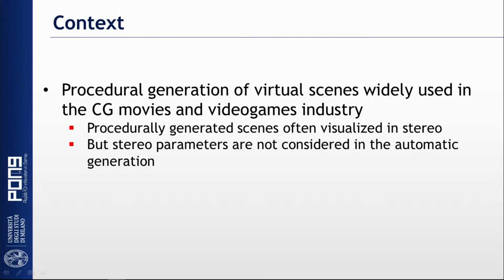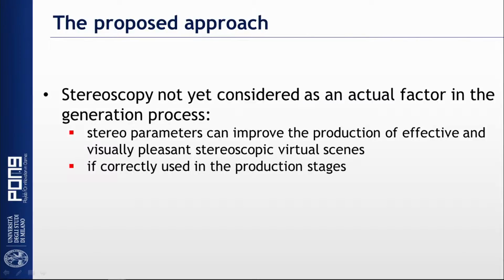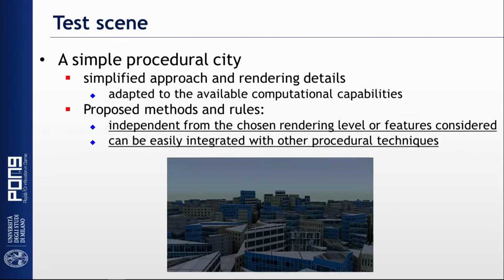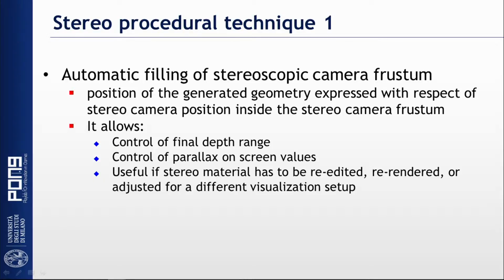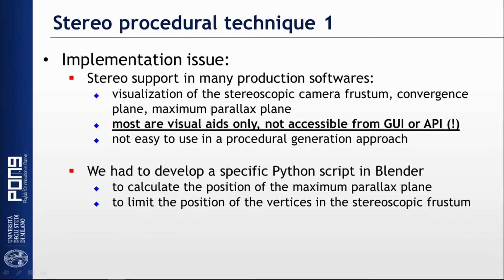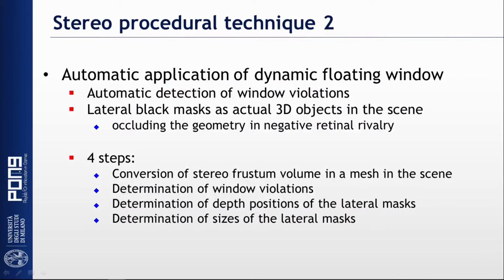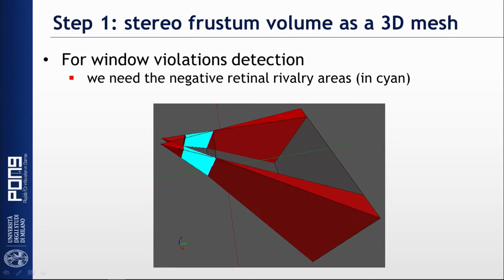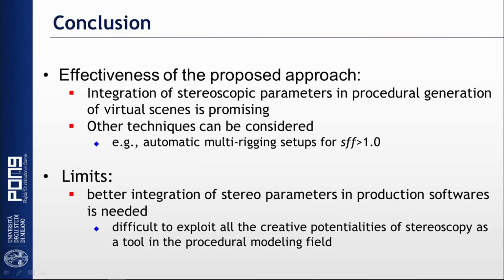SD&A 2016: Stereoscopy-based procedural generation of virtual environments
This presentation was delivered at the 27th annual Stereoscopic Displays and Applications conference (15-17 February 2016) held in San Francisco, CA USA.  The original presentation contained some 3D elements which are not visible in this 2D video.

Title: Stereoscopy-based procedural generation of virtual environments

Authors: M. Scalabrin, L. Ripamonti, D. Maggiorini, D. Gadia, Dep. of Computer Science, University of Milan, Milan, Italy.

Abstract: Procedural generation of virtual scenes (like e.g., complex cities with buildings of different sizes and heights) is widely used in the CG movies and videogames industry. Even if this kind of scenes are often visualized using stereoscopy, however, to our knowledge, stereoscopy is not currently used as a tool in the procedural generation, while a more comprehensive integration of stereoscopic parameters can play a relevant role in the automatic creation and placement of virtual models. In this paper, we show how to use stereoscopic parameters to guide the procedural generation of a scene in an open-source modeling software. Virtual objects can be automatically placed inside the stereoscopic volume, in order to reach the maximum amount of parallax on screen, given a particular interocular distance, convergence plane and display size. The proposed approach allows to create again a virtual scene, given a particular context of visualization, avoiding problems related to excessive positive parallax in the final rendering. Moreover, the proposed approach can be used also to automatically detect window violations, by determining overlaps in negative parallax area between models and the view frustums of the stereoscopic camera, and to apply proper solutions, like e.g. the automatic placement of a floating window.